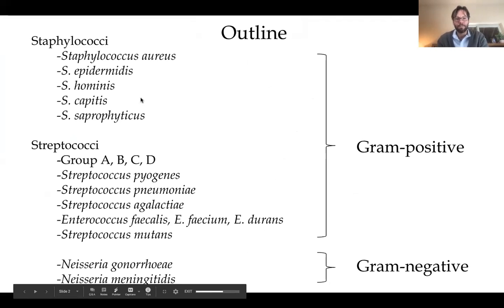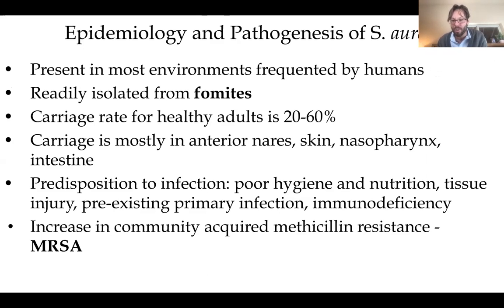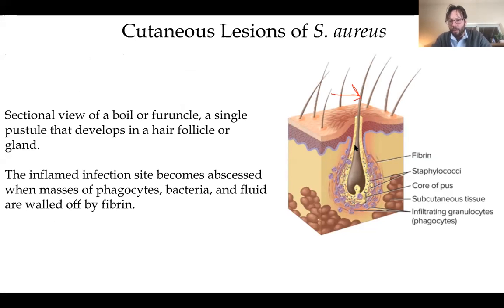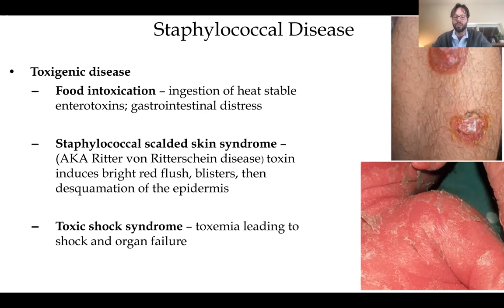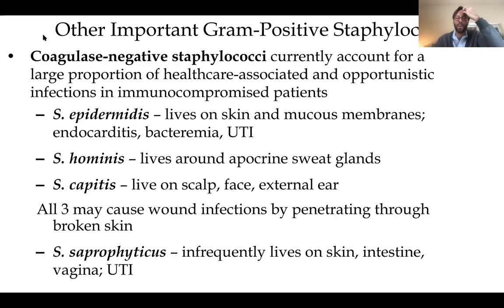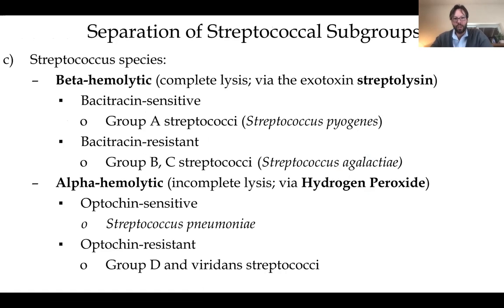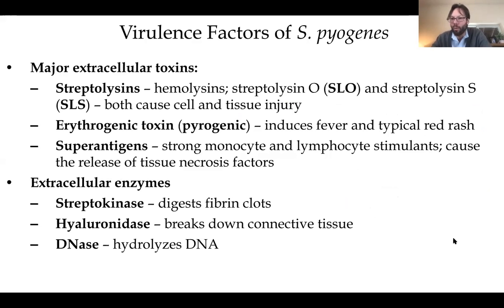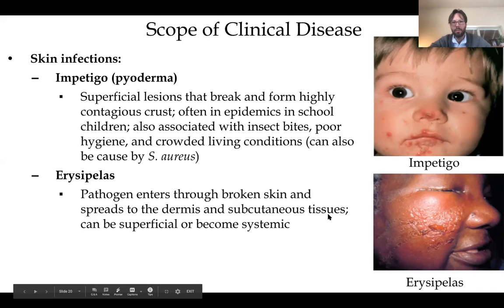BIO210 Gram +/- Cocci 111620